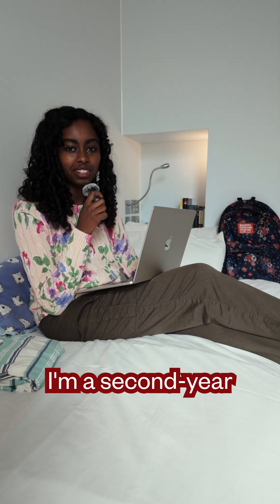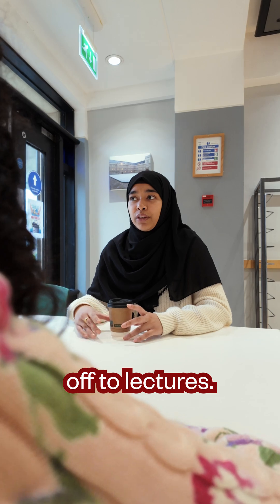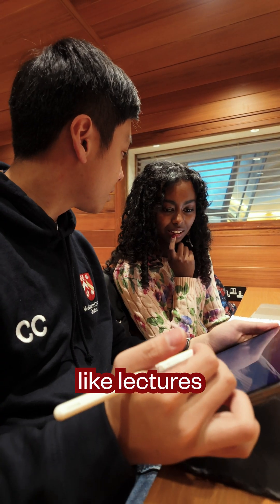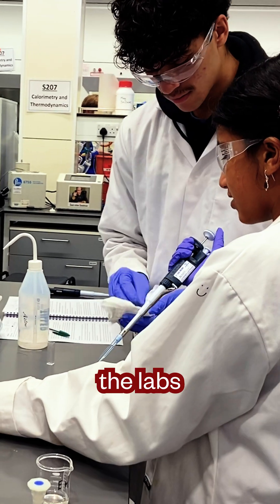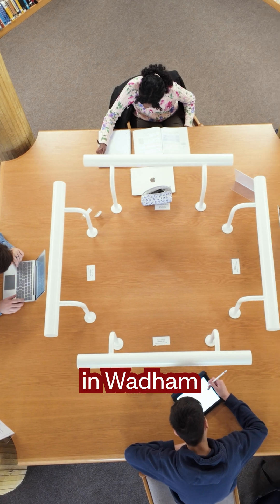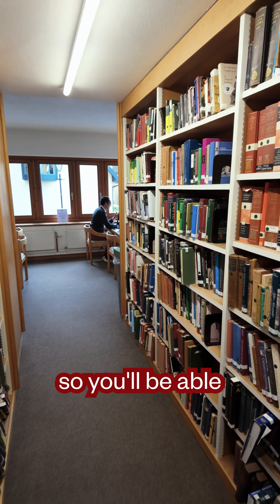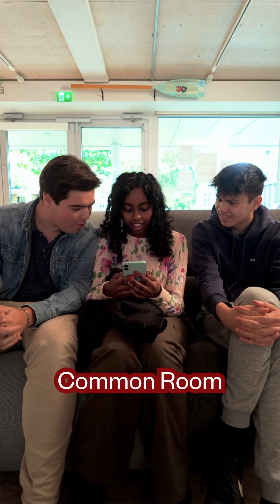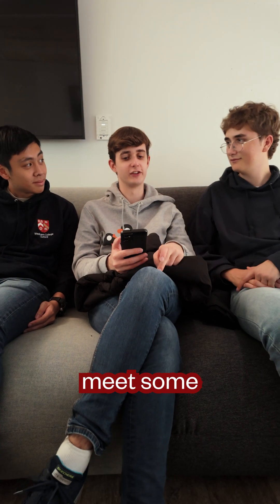A Day at Wadham with 2nd-year Chemist, Samri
Join Samri to find out all about the day in the life of a Chemistry student at Wadham.